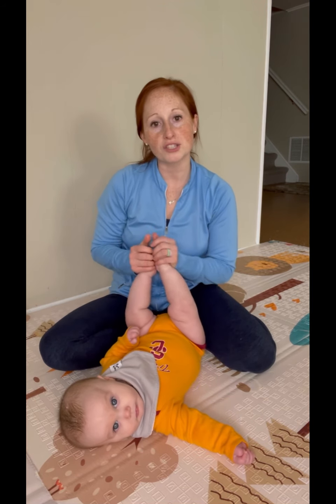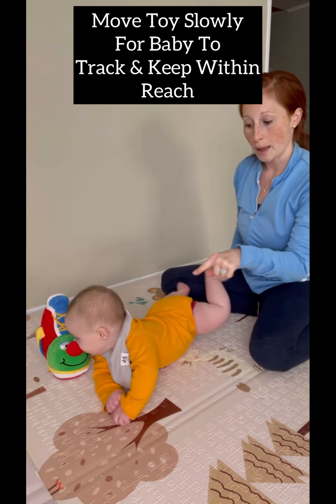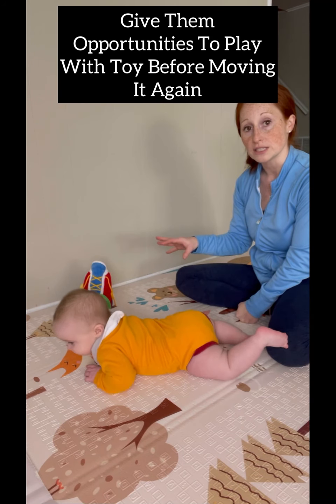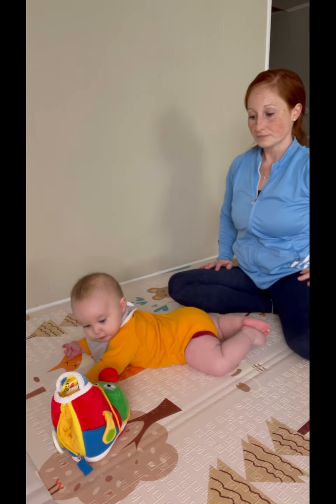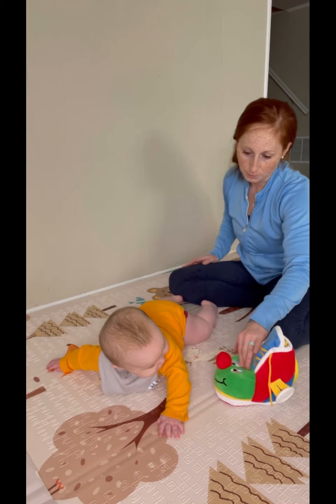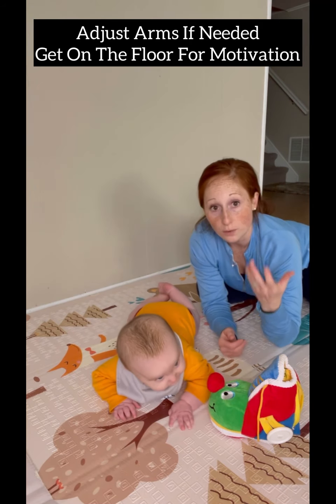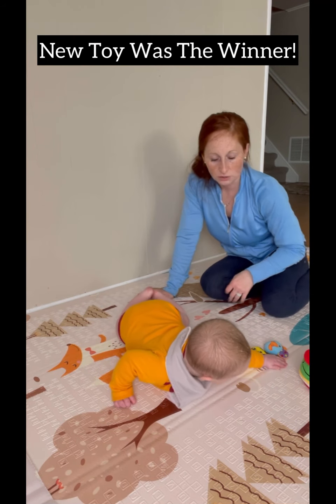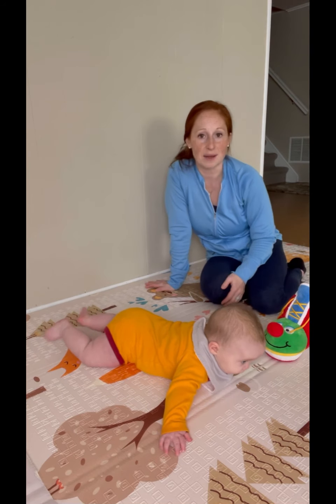How To Play With My 25 Week Old //5-6 months// Tummy Pivots// Blazing Milestones LLC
Pediatric Occupational Therapist and Mom

Ways To Play With My Baby to Promote Development:
Physical* Cognitive* Social Emotional* Communication* Adaptive Behavior* Sensory*.

BlazingMilestonesLLC.com

Get your baby rotating toward toys by strategically placing toys off to the side within reach.

Encourage them to problem solve how to move their body towards the toy.

Give them opportunities to try to move their body and limit how much you assist them.

Cheer them on and allow them to play with the toy before you move it again.